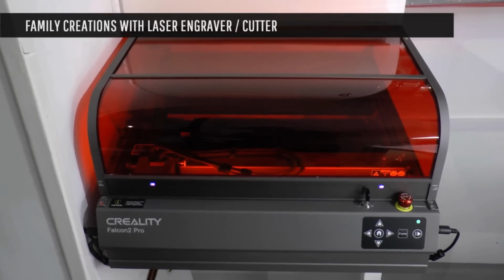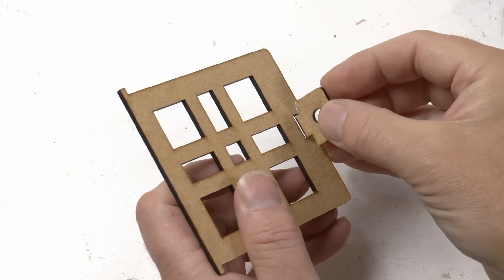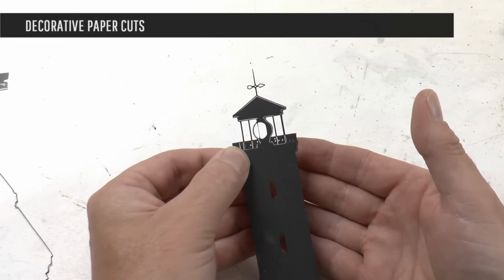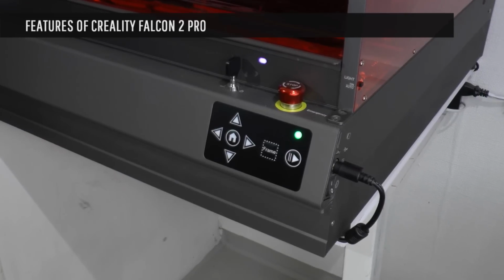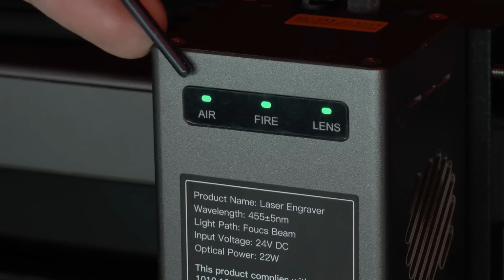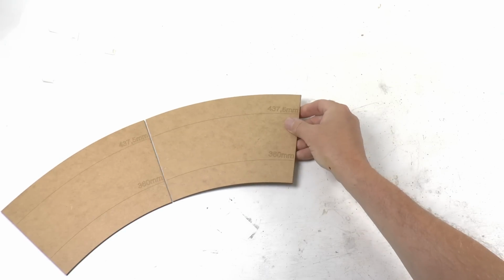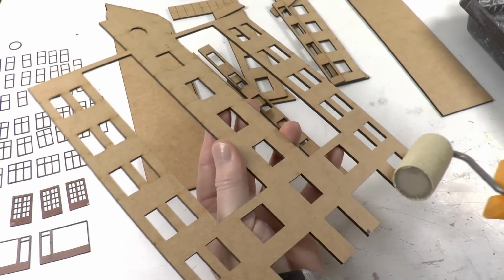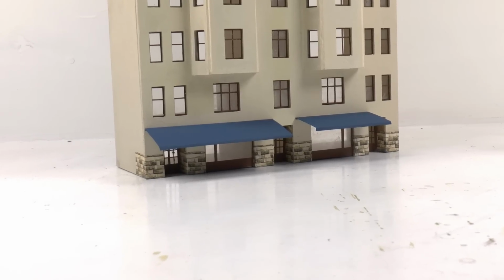Creating sub-roadbed with Creality Falcon 2 Pro laser cutter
In this video we´re cutting structural components for the model railroad such as 12mm plywood for sub-roadbed and supports using laser cutter. Also showcasing some of the creative works the family made using engraving and cutting.

oder..

Vielen Dank!

/ Marklinofsweden

Title: Kinetic Signal  (SS_50205)
Album: Core Session
Composer: Chris OBrian (SOCAN/ASCAP) 100%
Publisher: SSI Music Publishing (SOCAN/ASCAP) 100%

Title: Future progress  (SS_50103)
Album: Core Foundations
Composer: Jeff Marsh (BMI) 100%
Publisher: Sonic Desktop Publishing (BMI) 100%